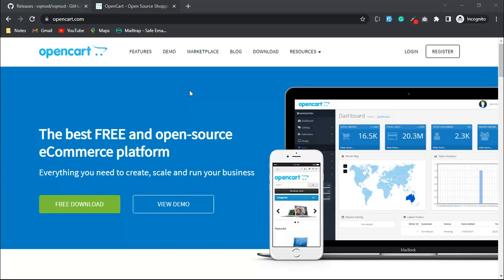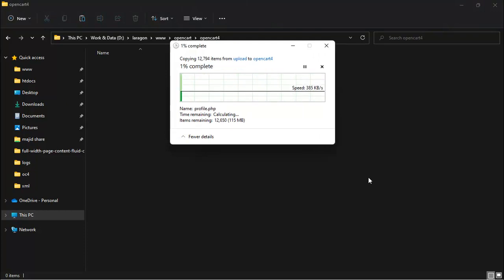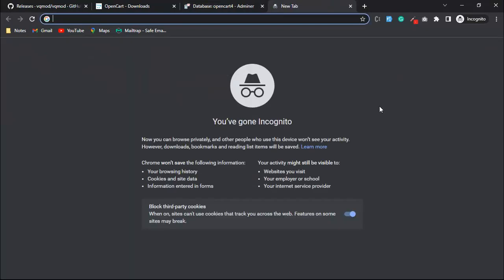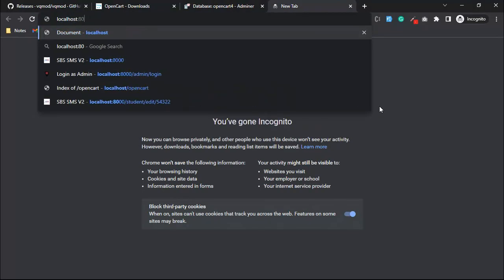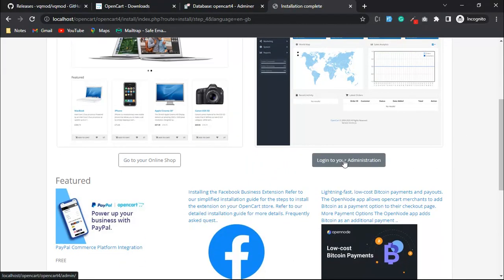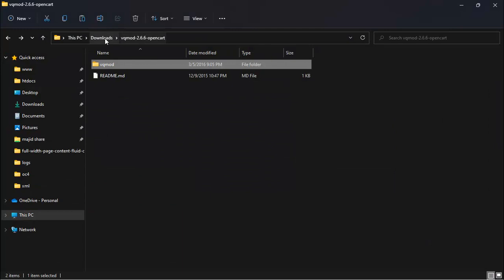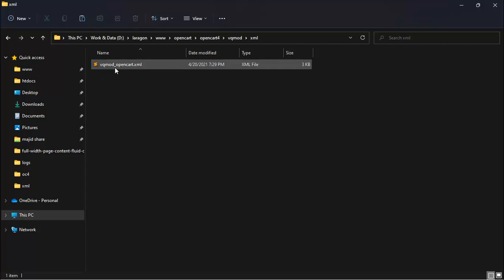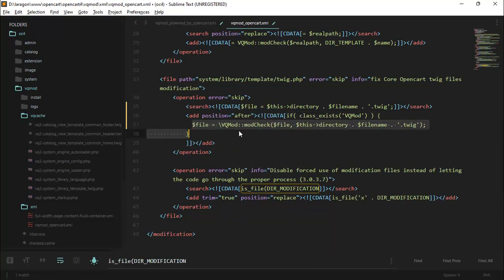How to install OpenCart 4 and VQMOD and fix vqmod twig support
This video contains:
OpenCart 4 Installation
VQMOD Installation on OpenCart 4
Fixed TWIG files issue
Note: Checkout our Vqmod Manager for Opencart 4 that allows you to mange vqmods from admin instead of ftps

Replace your (vqmod xml vqmod_opencart.xml) with a fixed vqmod_opencart.xml file.

Now you can run a VQMOD extension on OpenCart 4. Thanks, latter.

We develop Opencart stores, themes, and custom Opencart plugins and features.

Skype saqib466663